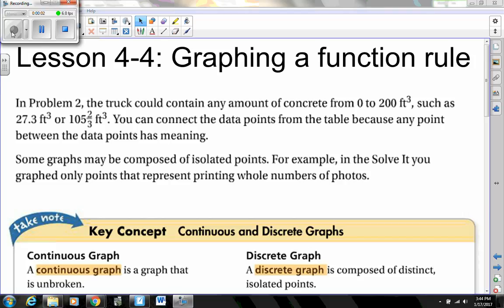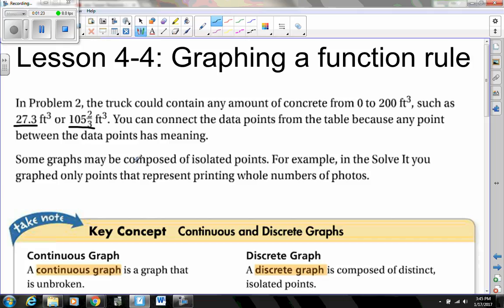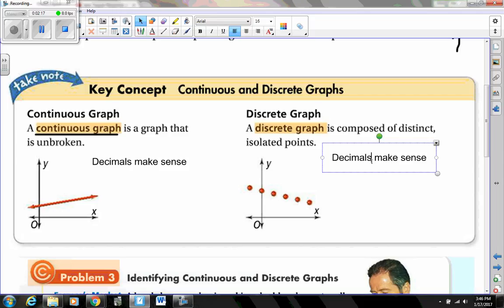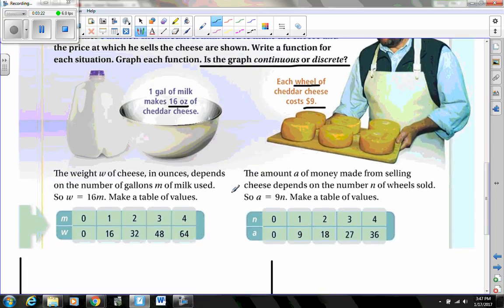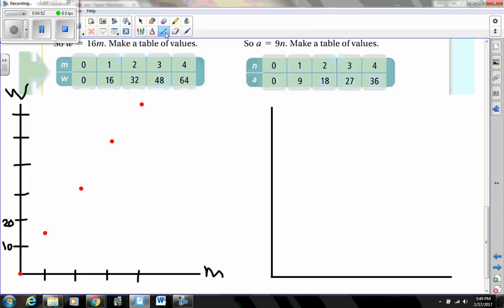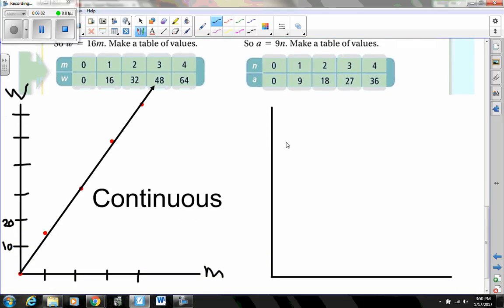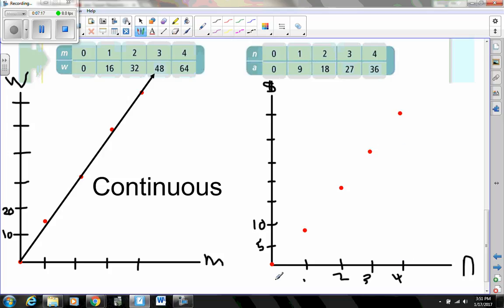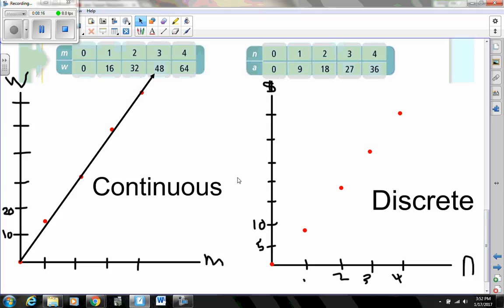Algebra 1A Lesson 4-4B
Part 2 of Lesson 4-4 on Continuous and Discrete graphs